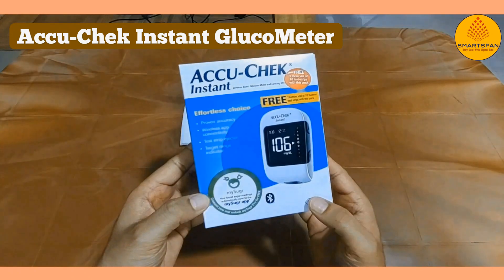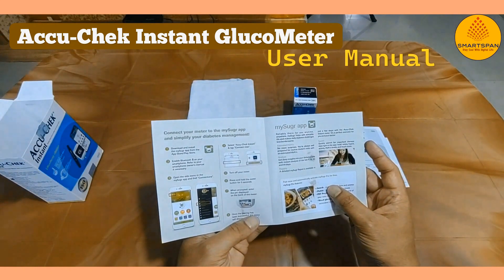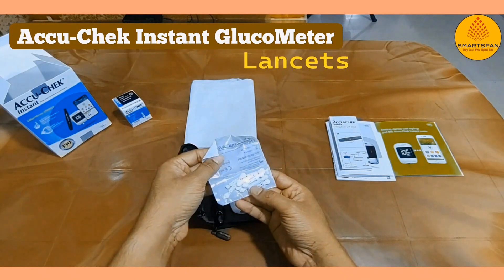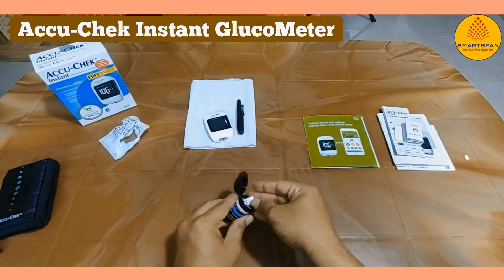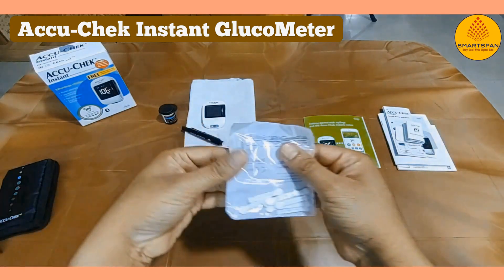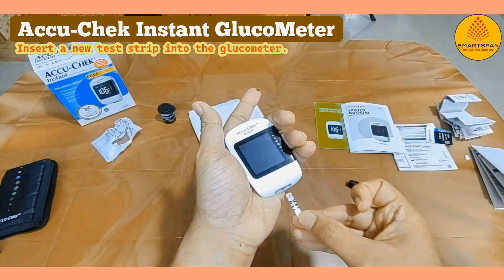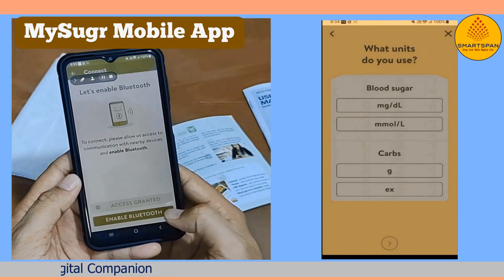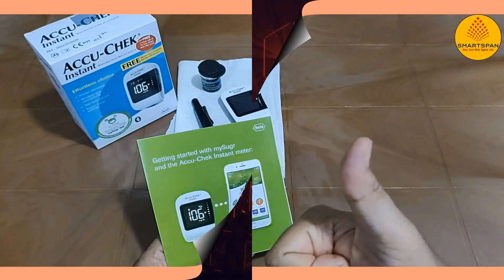How to use Accu Chek Instant Meter | Unboxing & Review on Blood Glucose Monitoring | 2025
How to use Accu Chek Instant Blood Glucose Monitoring system ?

Hello Guys,  Welcome to another informative video.
This Video Guide is about unboxing and review of Accu check Instant , and how to use MySugr mobile app to manage blood glucose.